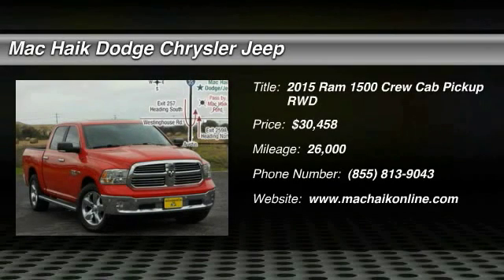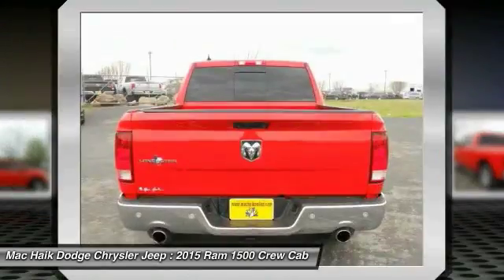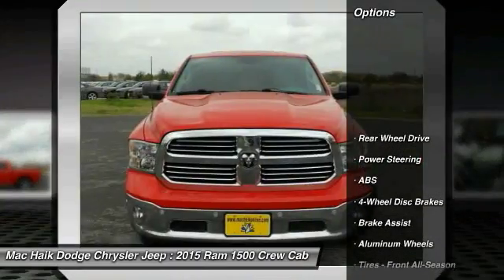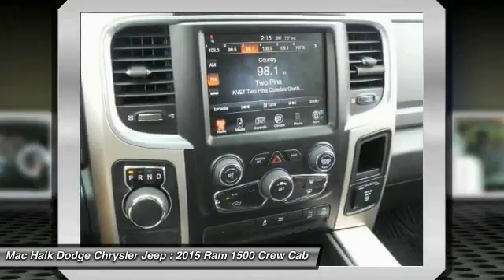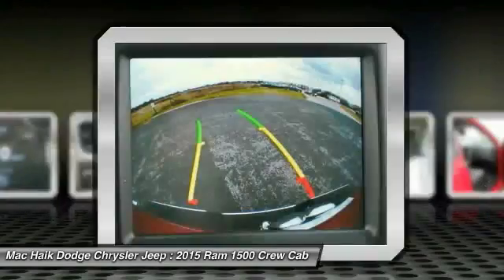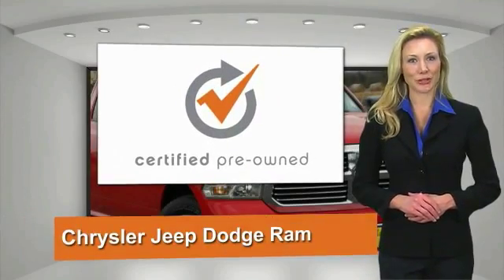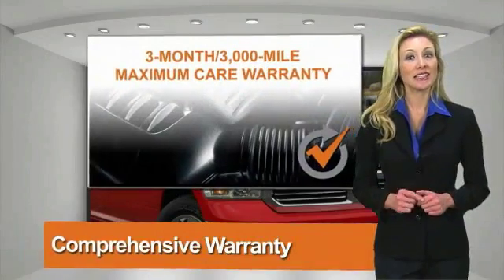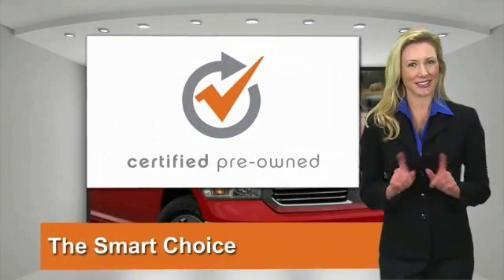2015 Ram 1500 Austin 616341A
2015 Ram 1500 SLT

You'll love this 2015 Ram 1500. This is a crew cab pickup you'll want to take home. Call and get in touch with Mac Haik Dodge Chrysler Jeep directly, and be the first to open the crew cab pickup door today!